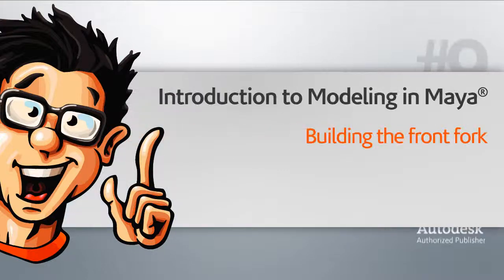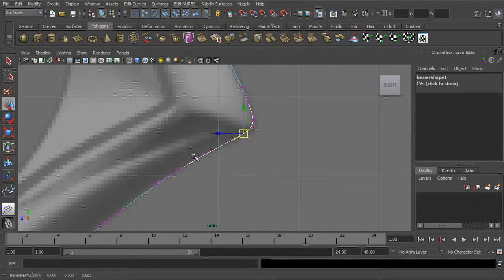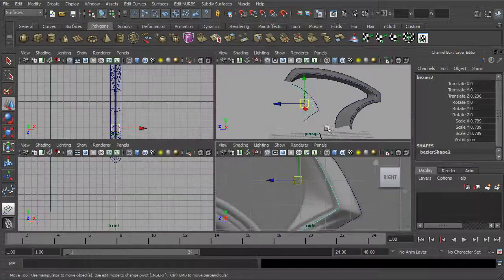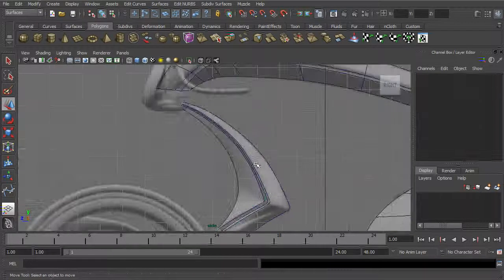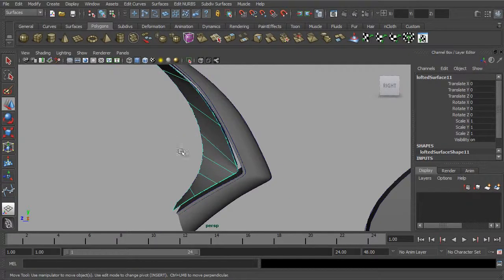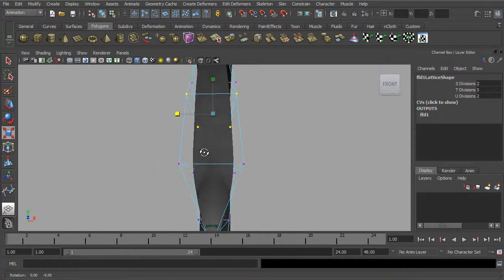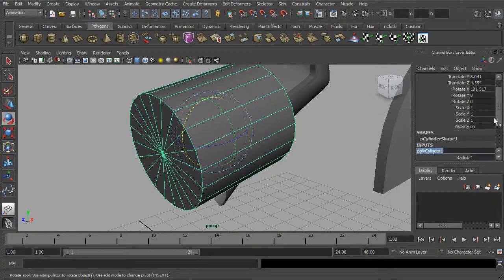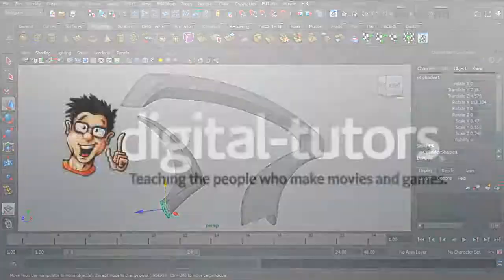Autodesk Maya 2012 Tutorial | How To Drawing Bicycle Introduce (Part 8)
Teaching Drawing Bicycle On Program Maya 2012